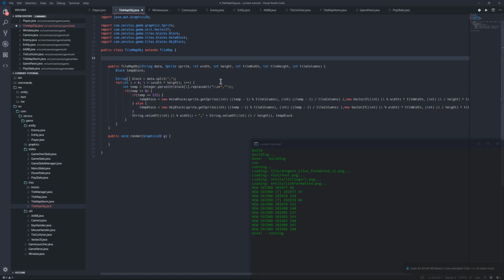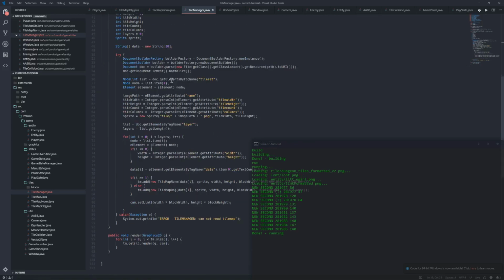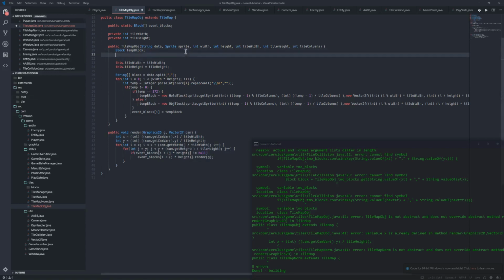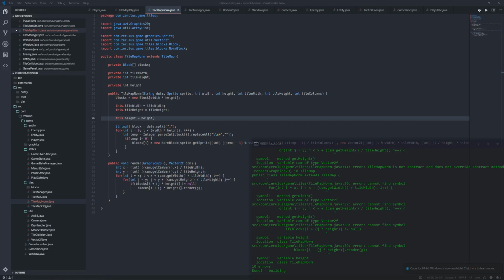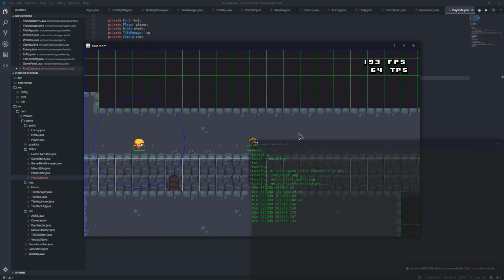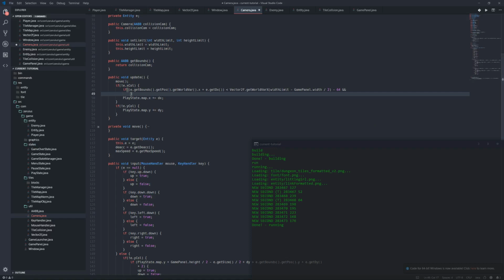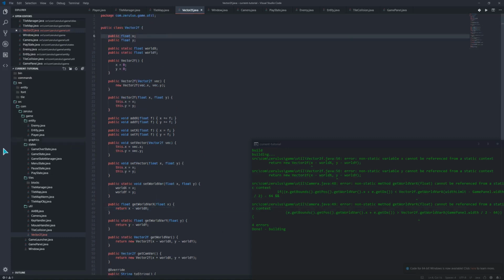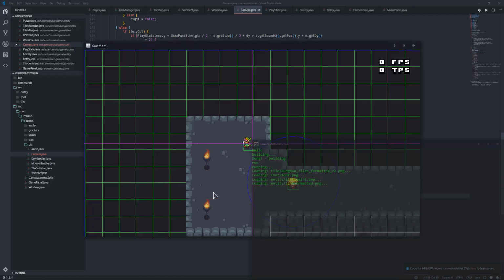Java 2D Game Programming Episode 26 Optimizing Camera